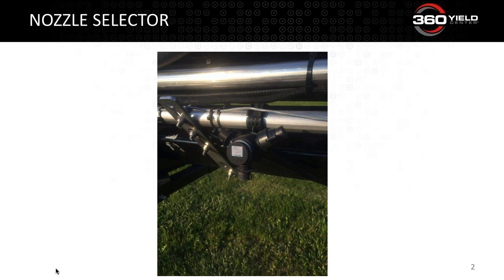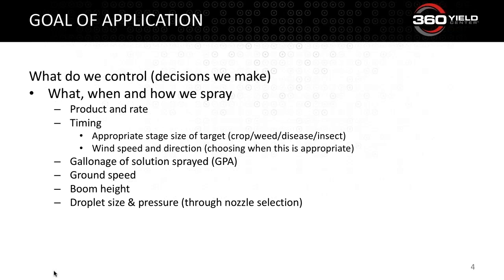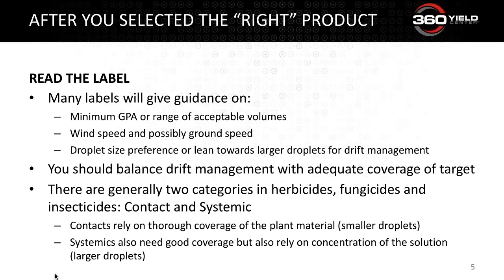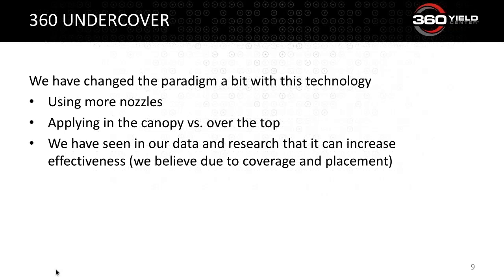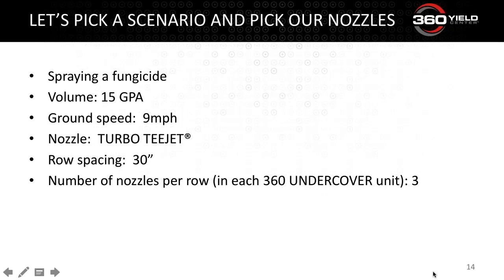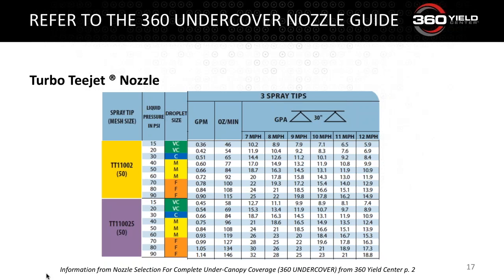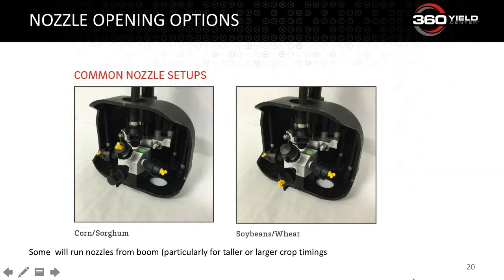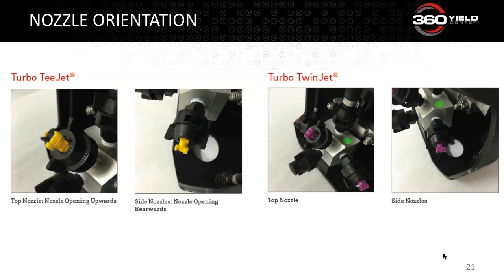Nozzle Selection Webinar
Ron Lloyd, agronomist at 360 Yield Center, provides guidance on proper nozzle selection for both general applications and recommendations for 360 UNDERCOVER applications